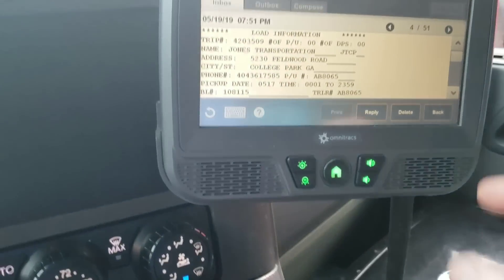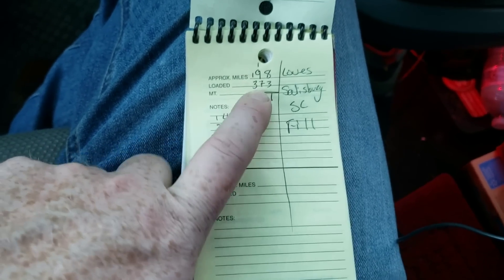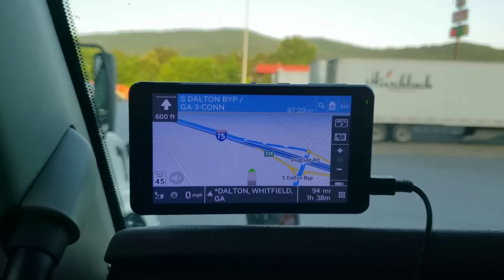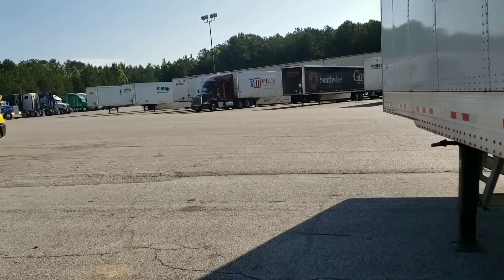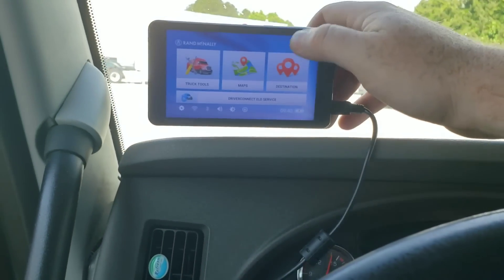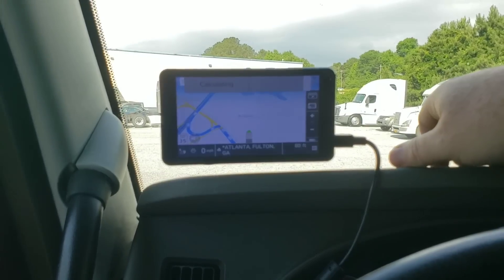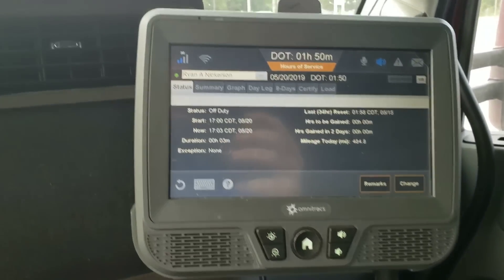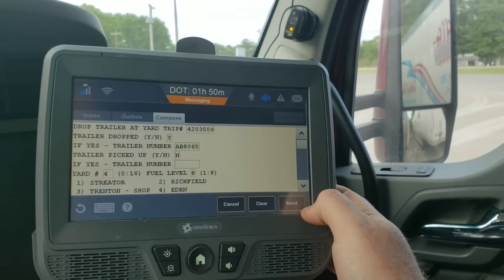Load Preparation and Delivering a Load | Millis Transfer Inc | Trucking for Newbies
2019 / 024

First of a few videos to come by request from a Trainer and his Student. Load Preparation and Delivering a Load. In this video you will see from start to finish, from picking up the load to delivering it. How to enter all the correct information in to the Omnitracs System.

Music in this video I dont own. Comes from the David D. Band. check them out!

Come along as I navigate the world of CDL 18 Wheel Big Rig Truck Driving . After completing my 15,000 miles with my trainer in July 2018, I had my own  OTR Truck issued to me. Millis Transfer 6026 a 2015 T680. In Novemeber 2018 I decided to switch to Southeast Regional and was issued Millis Transfer 7751 a 2017 T680. I name my trucks after my daughter Lily, which I call "Baby Girl". I hope you follow along and enjoy the experience with me.

Millis Transfer Inc. Drivers Wanted

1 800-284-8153 - When calling recruiting ask for Danielle extension 2116 and please mention my name or Driver ID: NICKR. Add my name or driver ID to your online and than again your paper application once in class or orientation.

Terminal Locations: Albany, Georgia | Black River Falls, Wisconsin | Burleston, Texas | Cartersville, Georgia | Eden, North Carolina | Richfield, Wisconsin | Trenton, Ohio |Weedsport, New York | NOW HIRING OTR Drivers of out Colorado

Dash Camera I use:

Thanks,
Ryan
The Navigator

Warning
Any postings on this channel are my very own and do not necessarily reflect the views of any company that I'm may work for.